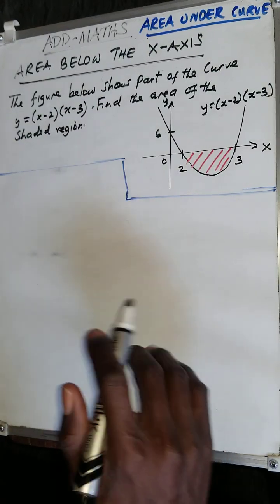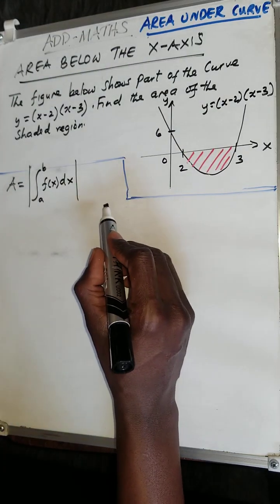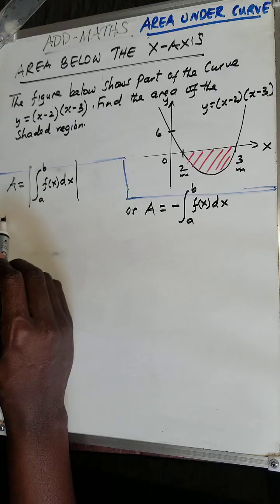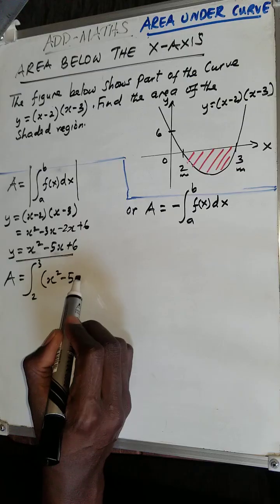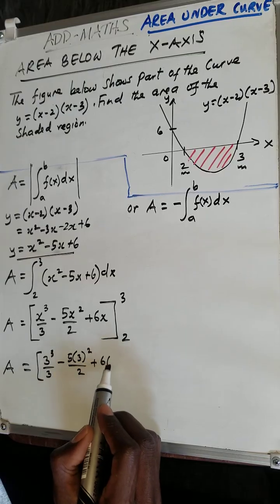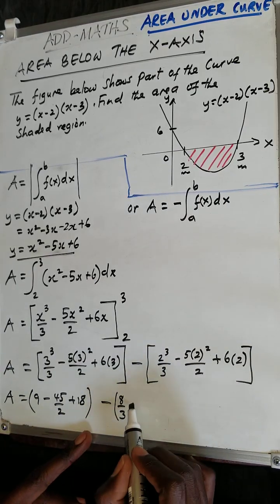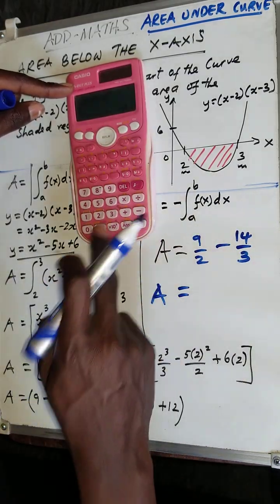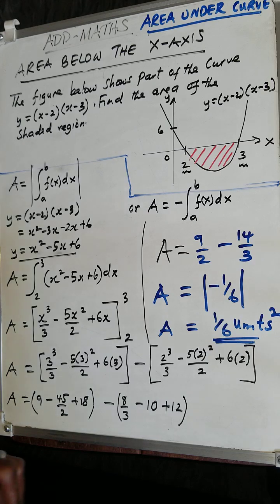AREA BELOW THE X-AXIS ON A CURVE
finding the area below the x- axis